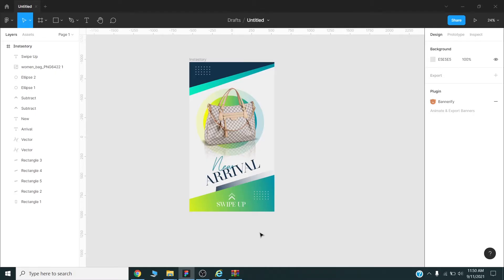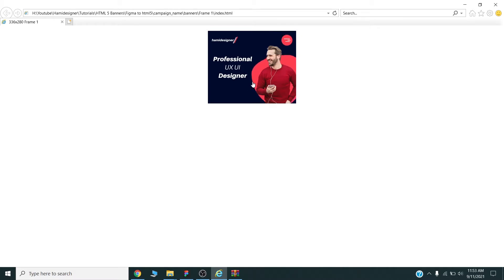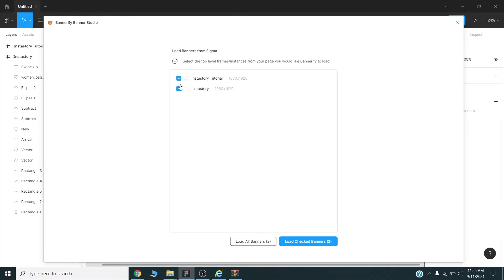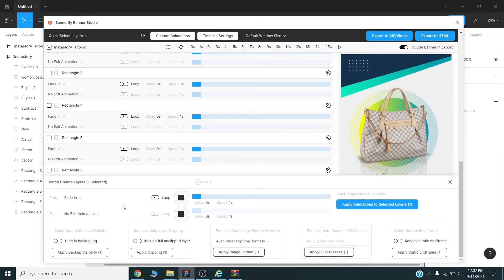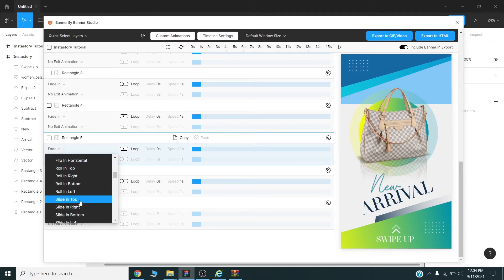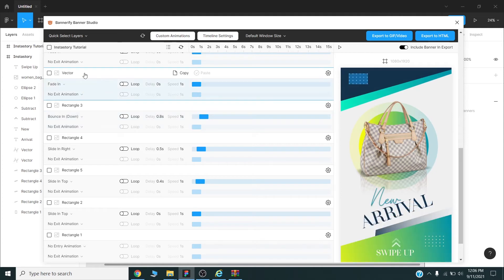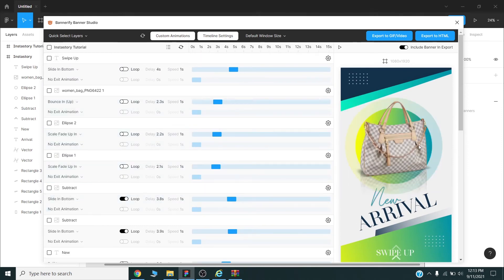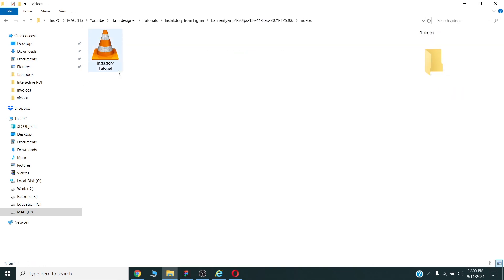Create and export Instagram story video in Figma using bannerify plugin | Design Tutorials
In this video, you will learn create and export Instagram story video in Figma using bannerify plugin. Bannerify is paid plugin for html 5 banner ads for ad campaigns. You can export html 5, gif and video banners using this is Figma plugin. This is worth trying plugin.